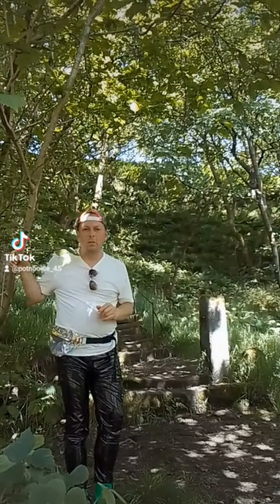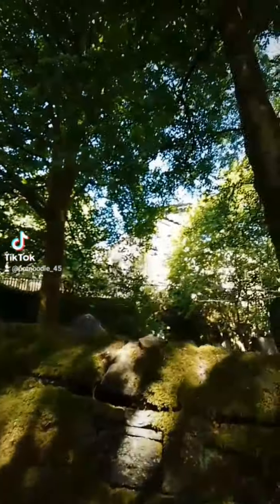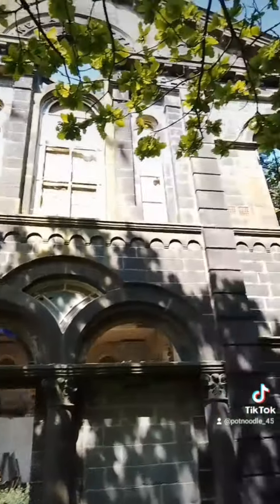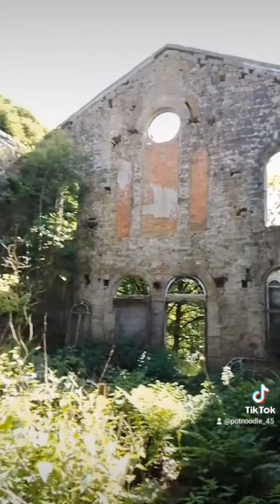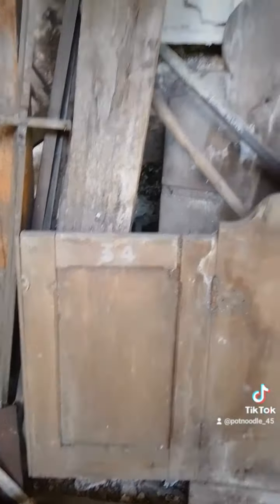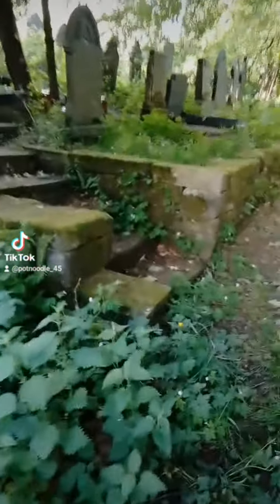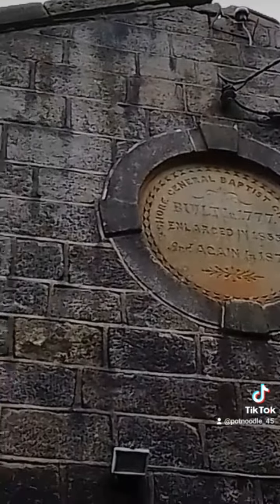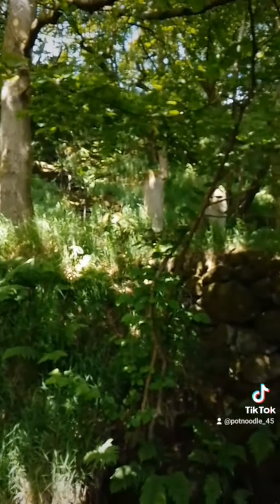Exploring the ruins of Shore Baptist Chapel. Cornholme. Todmorden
The hamlet of Shore consists of a number of houses and more spread out farmhouses, just on the hills above Cornholme in Todmorden.

In 1777, Shore Baptist Church was founded and was in use for the best part of 200 years. In the 1960s the chapel was found to be riddled with dry rot and by the mid 1980s was abandoned.